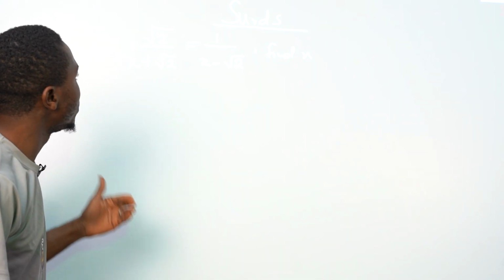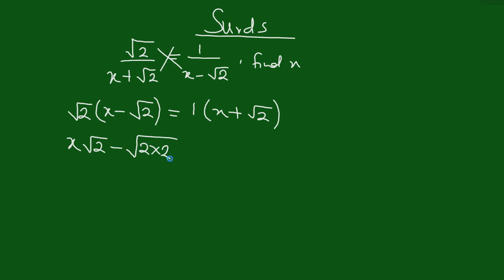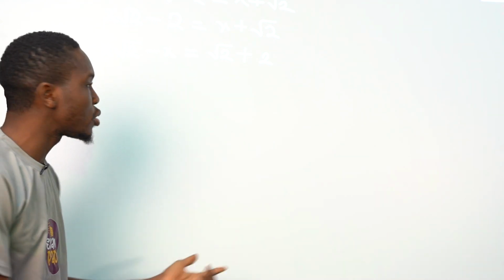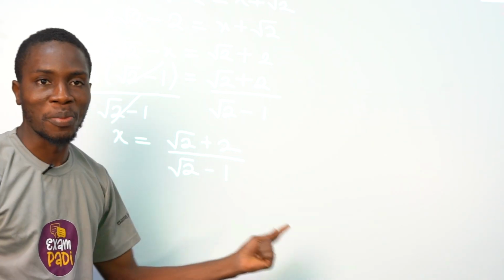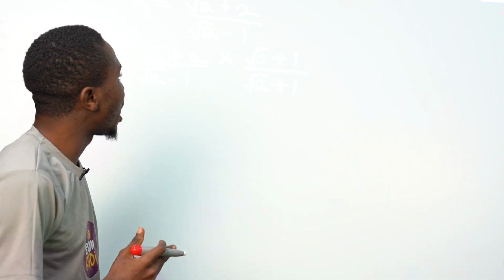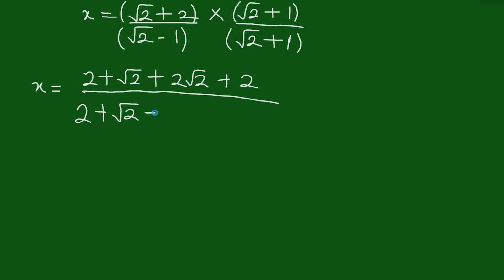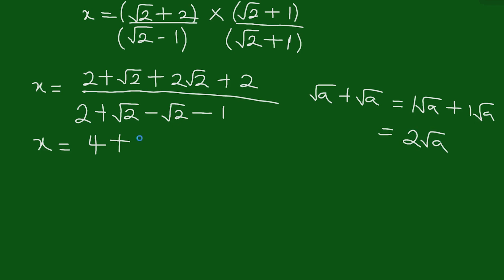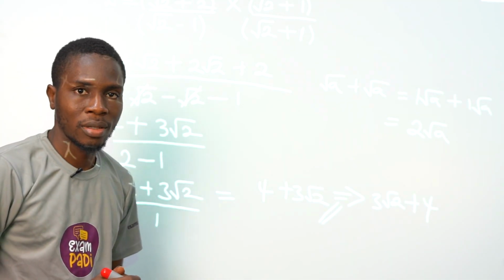Past Questions| Surds | Mathematics | UTME/WASSCE/NECO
Past Questions| Surds | UTME/WASSCE/NECO